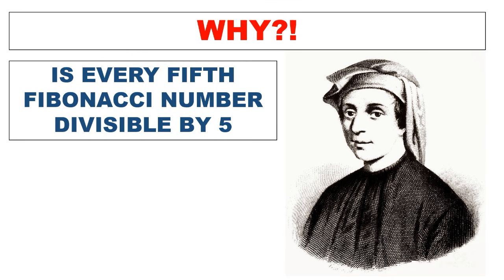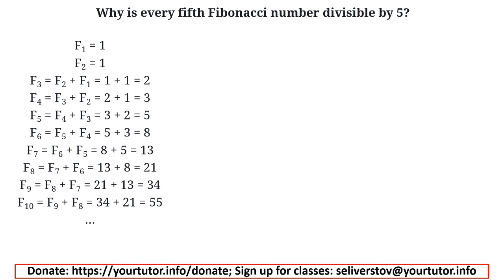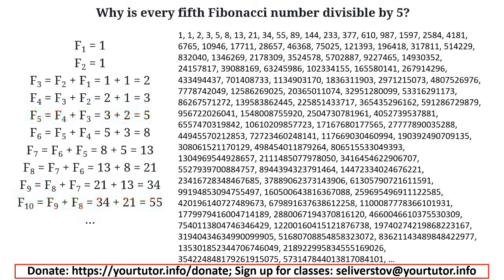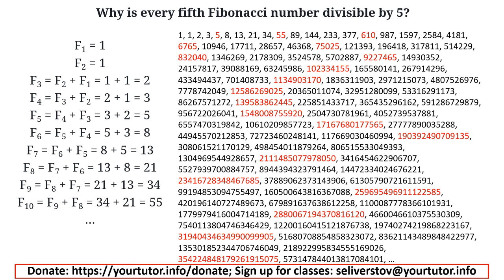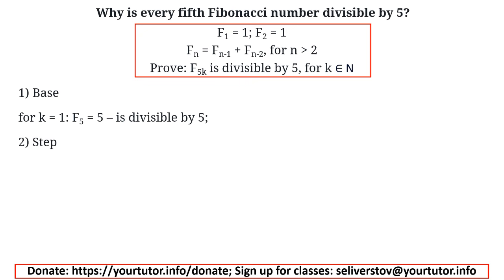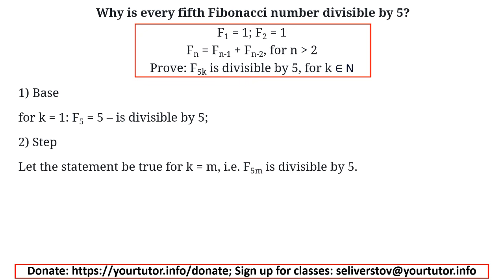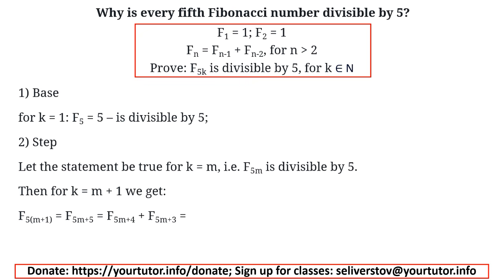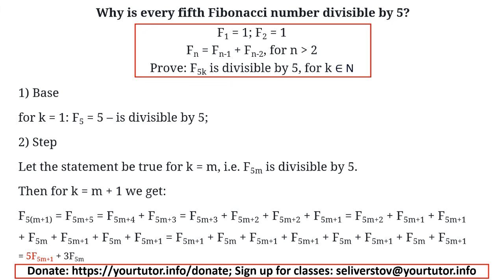Why is every fifth Fibonacci number divisible by 5?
A math tutor proves that every fifth Fibonacci number, starting with the first, is divisible by 5. Proof using the method of mathematical induction.